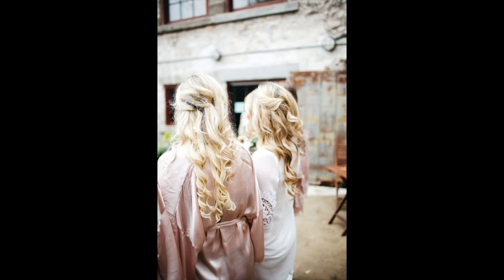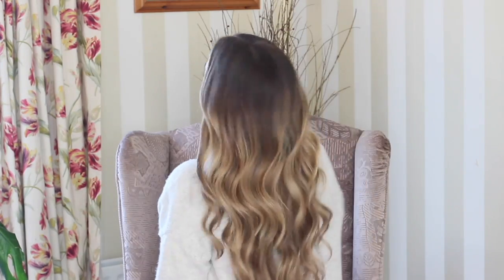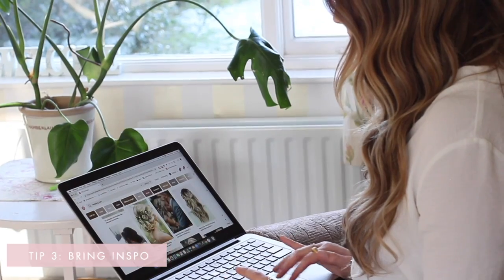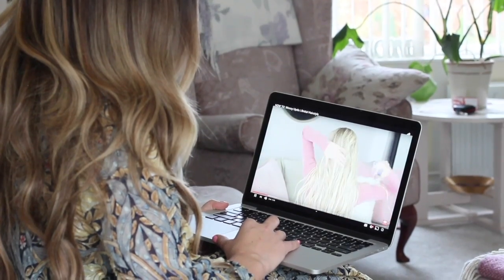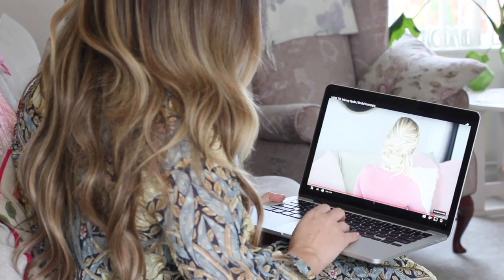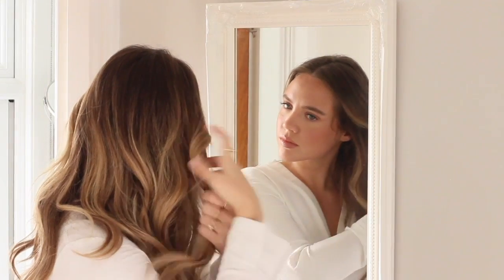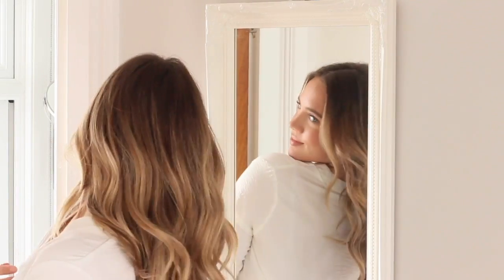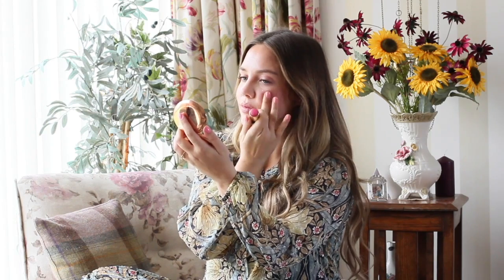10 Wedding Hair Tips Every Bride Must Know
Have a wedding coming up? We've got you covered! In this video, we're sharing 10 wedding hair tips & hacks that will help you feel prepared and have GREAT hair on your wedding day.

In this video Elanna is wearing her Chestnut Brown Balayage Luxy Hair Extensions:

On her wedding day, Elanna wore her 220g Classic Dirty Blonde Luxy Hair Extensions

Luxy Hair is the modern woman’s destination for the best hair tips and hair tutorials. Our 100% Remy Human Hair Extensions offer a luxurious, yet quick (and damage-free) way to transform your look within minutes.

Have a request on what we should post next? If you're still reading this, comment with ❤️

STAY BEAUTIFUL

xo

Luxy Hair